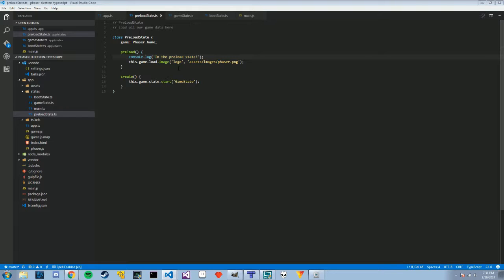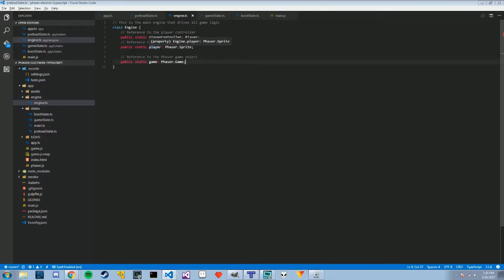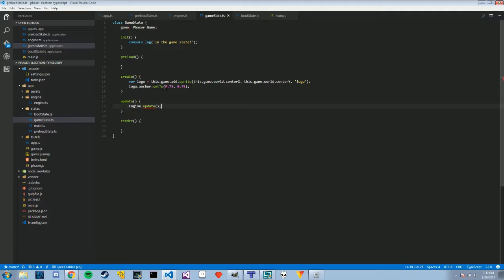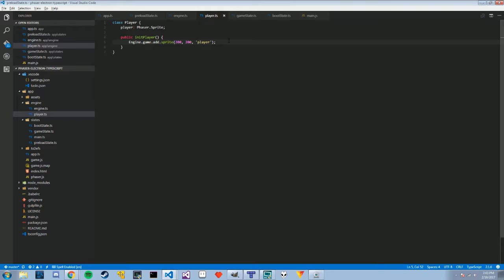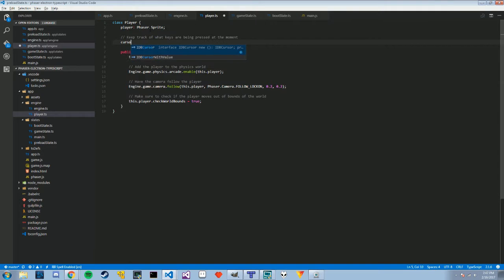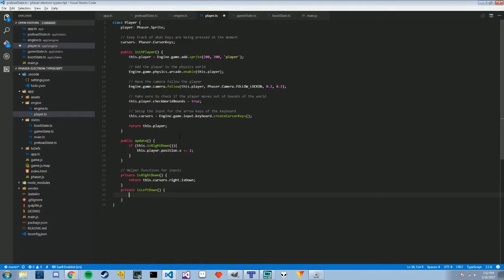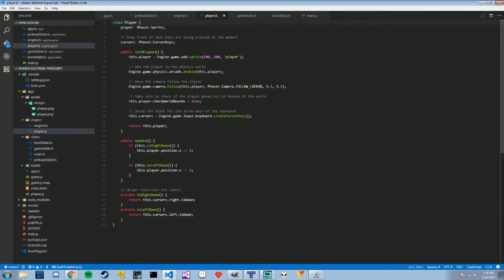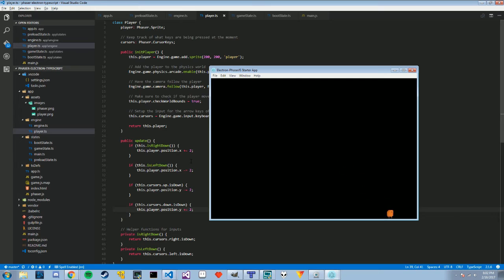Setting up our engine and player basics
In the next series of our Phaser platformer tutorial we'll setup the basic infrastructure of the engine which will drive the game as well as some basic player setup.